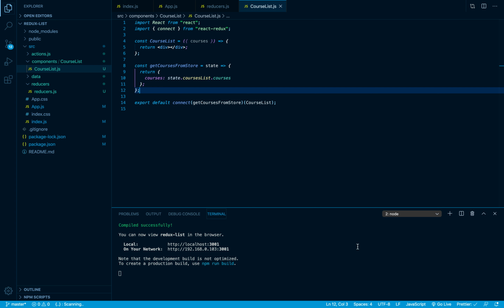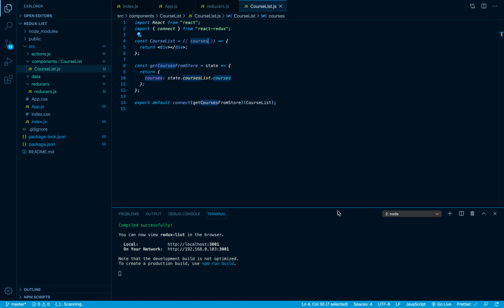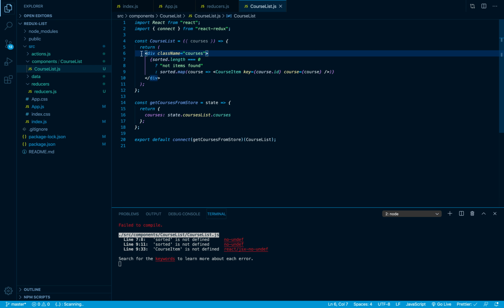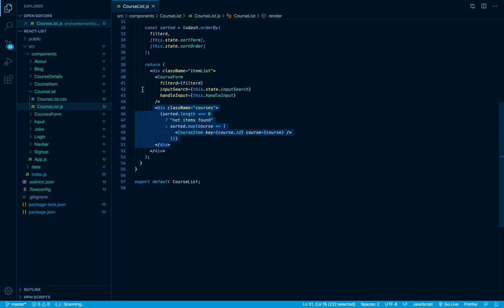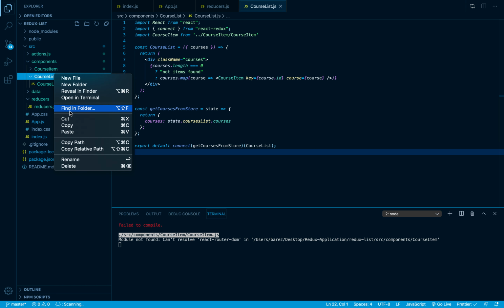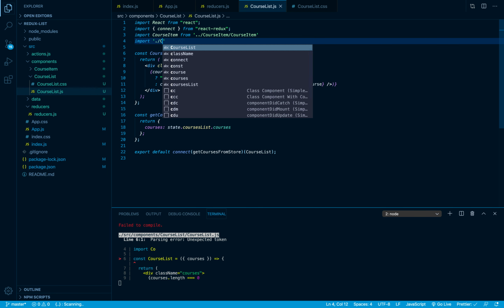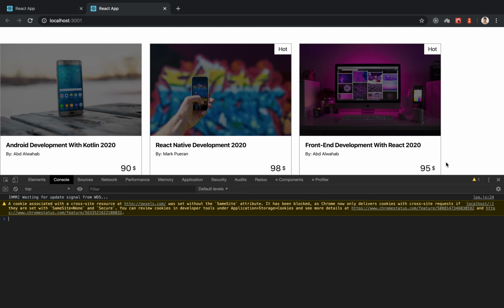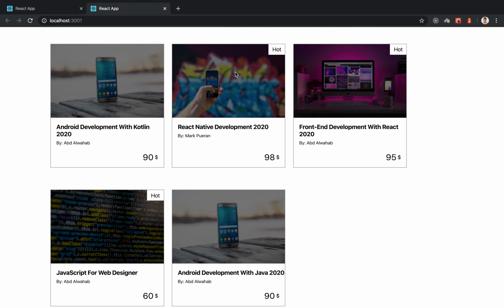14-Redux Tutorial || Render the List of Courses From The Redux Store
in this video I will show you How to Render the List of Courses From The Redux Store and also I will show how dose react-redux fit together,